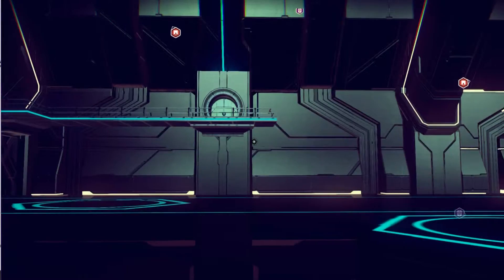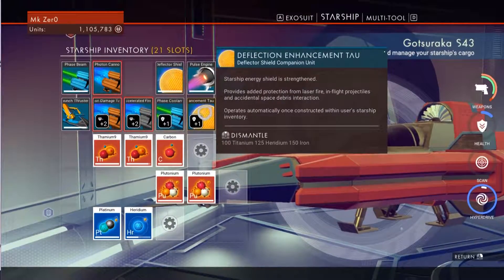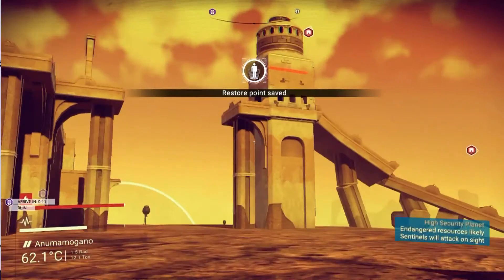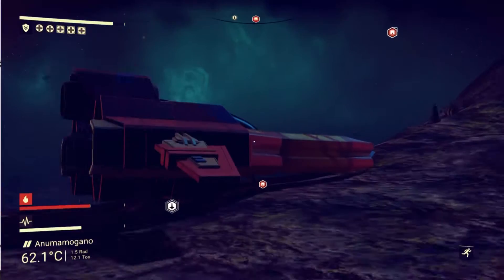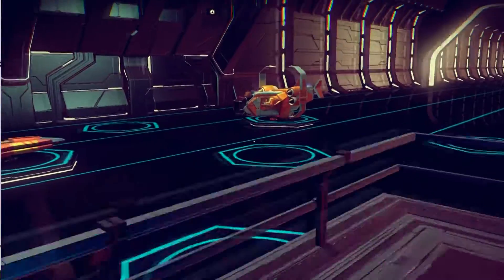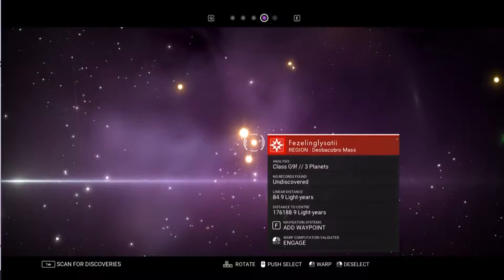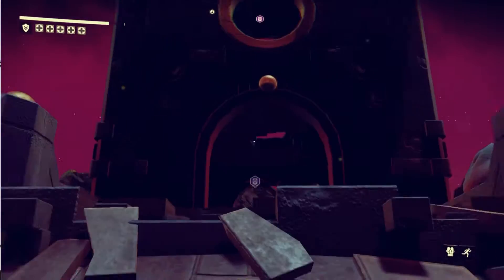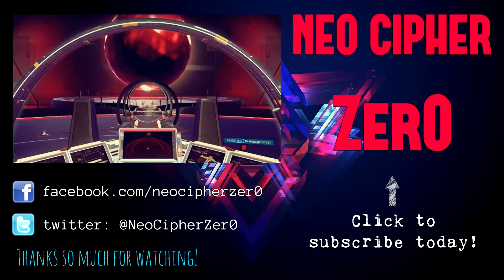DOUBLE BLACK HOLES!!! | No Man's Sky #5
We encounter not one, but TWO Black holes!